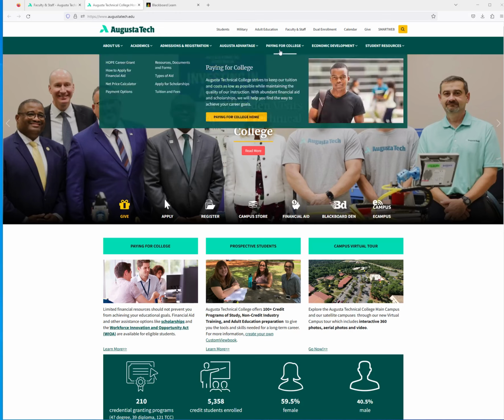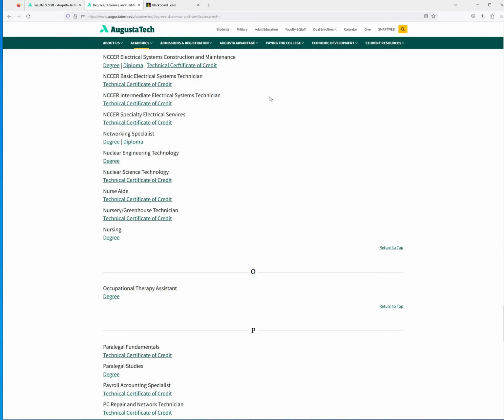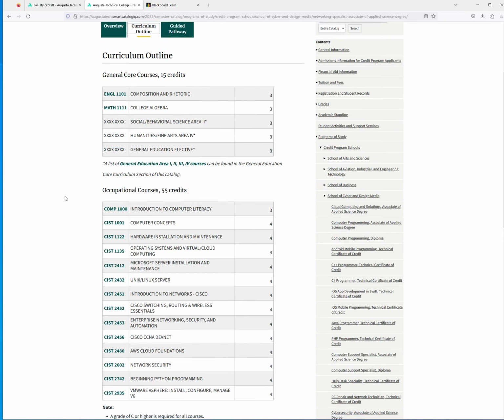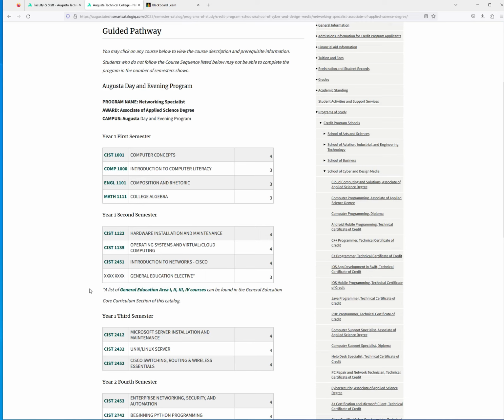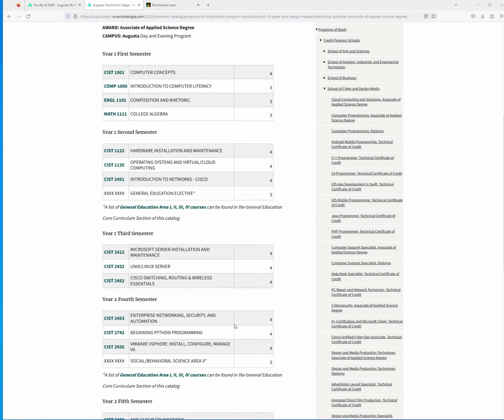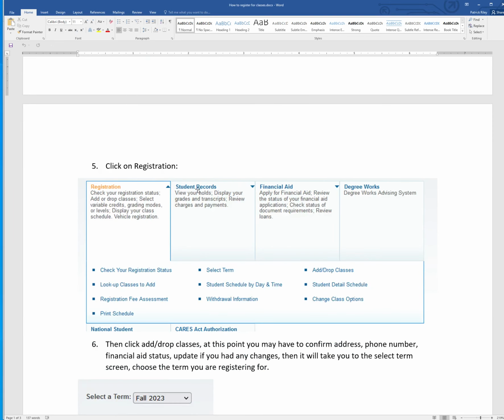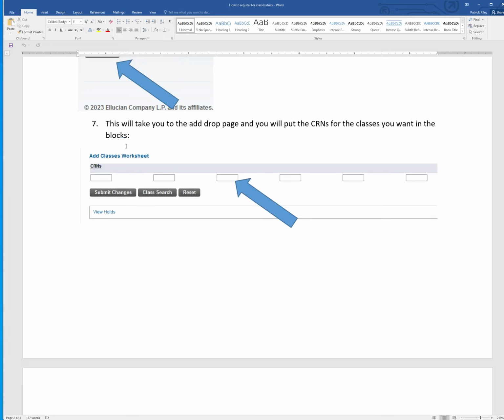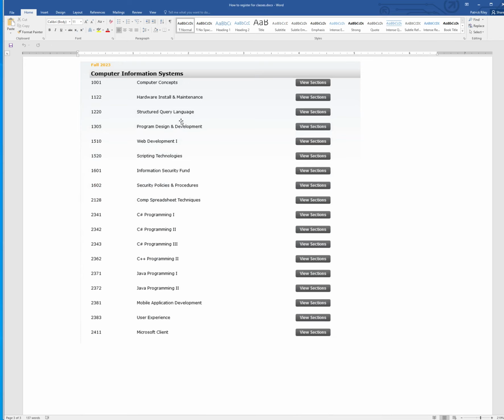Augusta Tech Guided Pathway